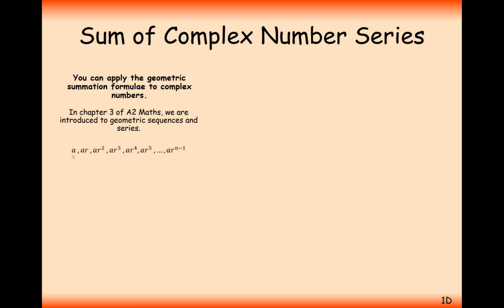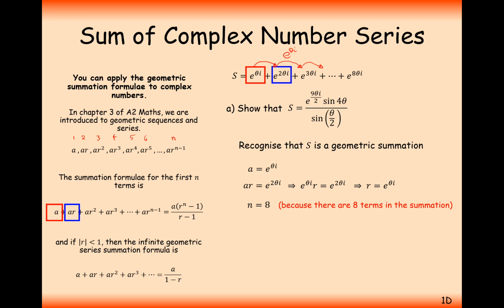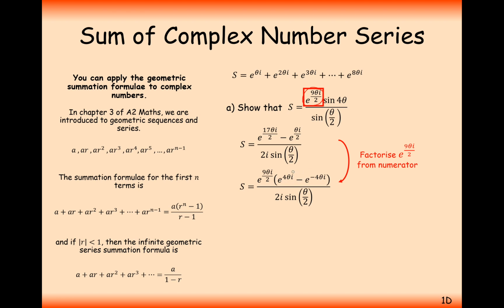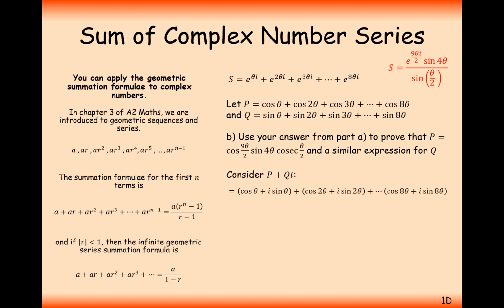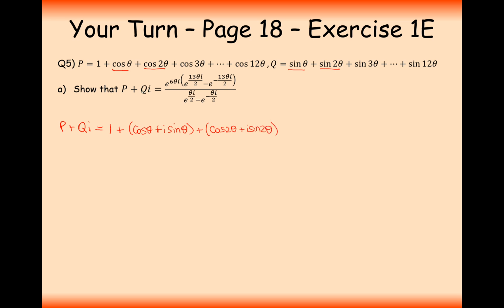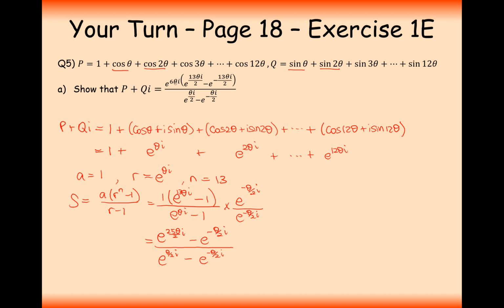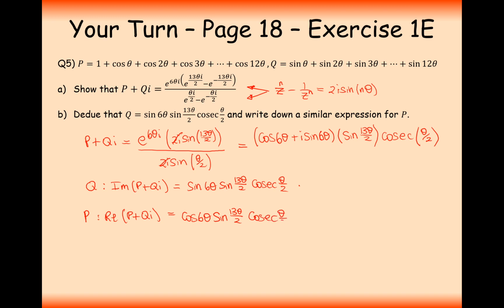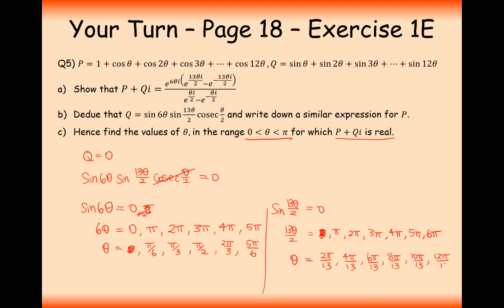A2FM - Core - Sum of Complex Number Series - Part 1 Finite Summations